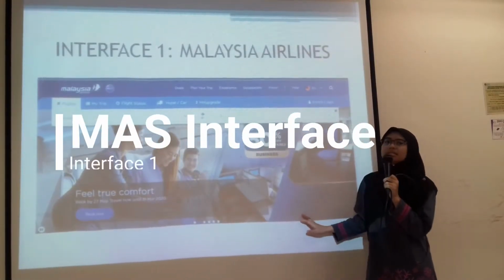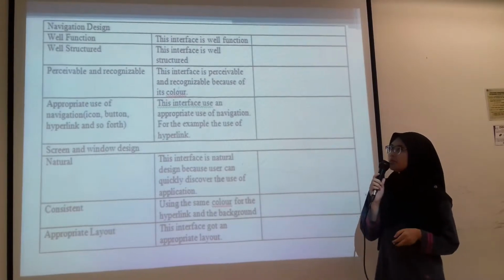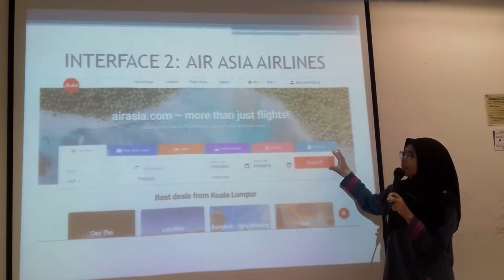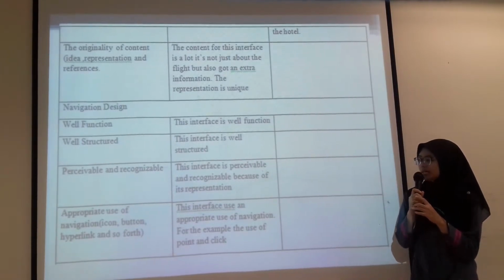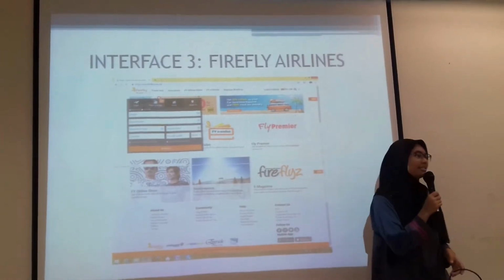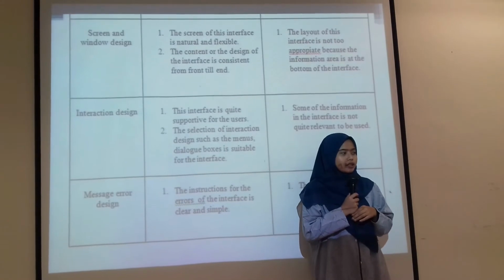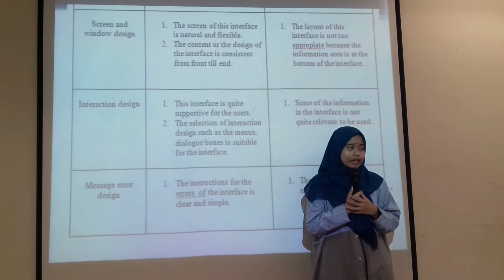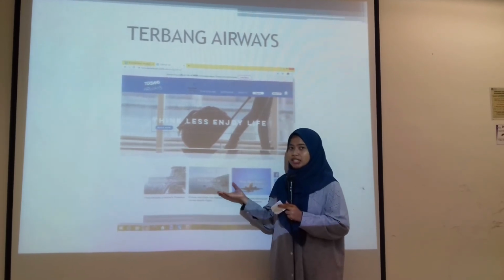MMG3033 | GROUP C | UPSI | 2019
This is presentation video of airlines interface such as MAS, Air Asia, and Firefly  from group c MMG3033